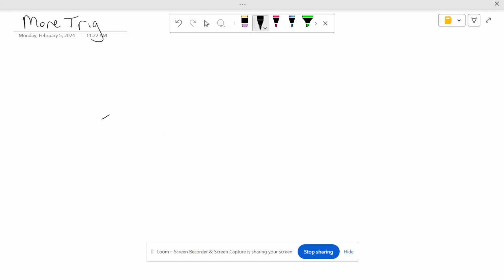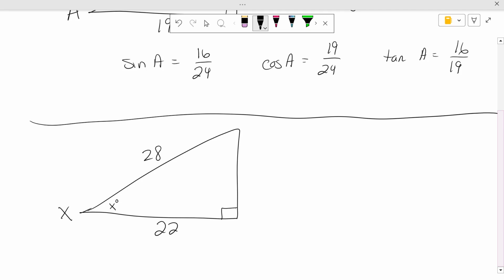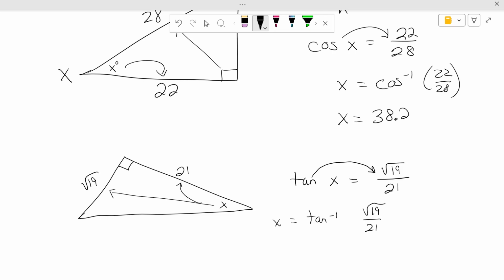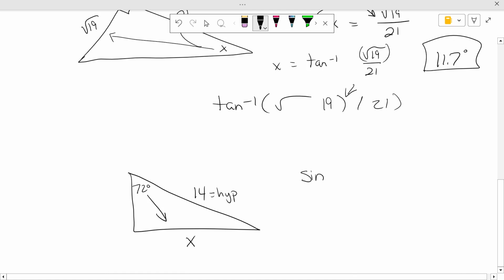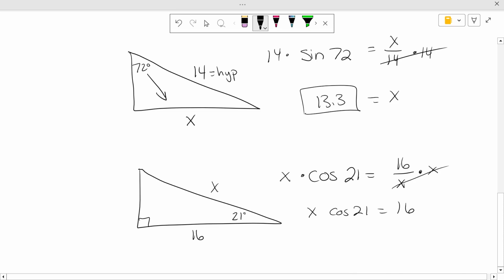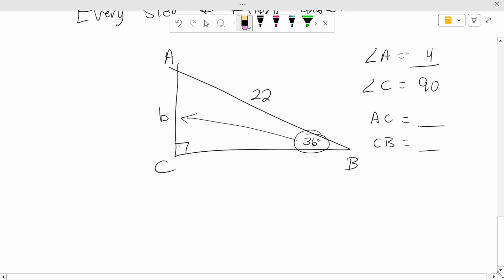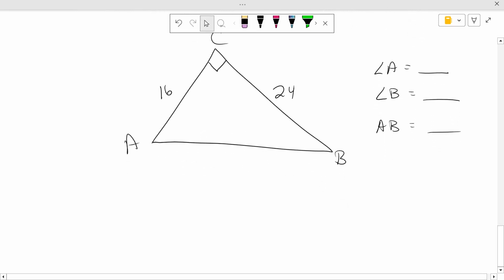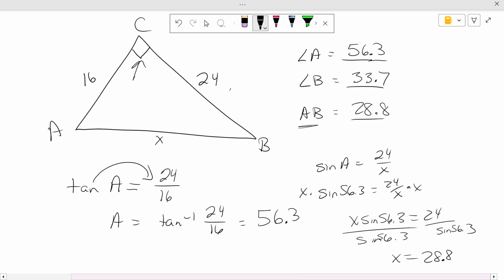Geom Solving Triangles with Trig